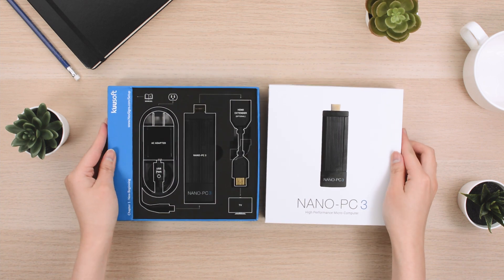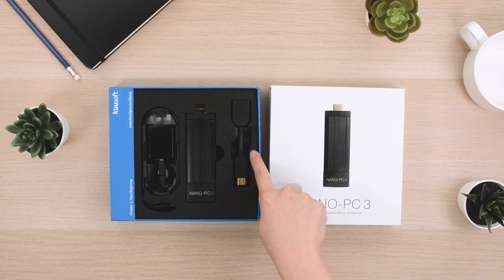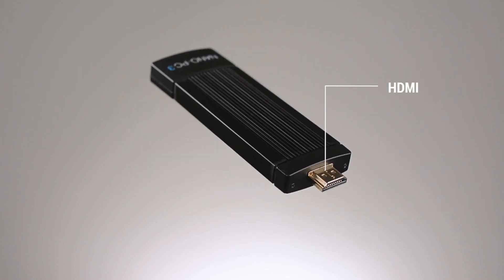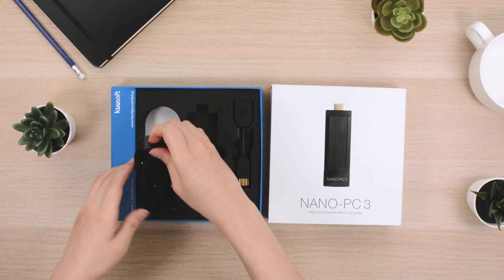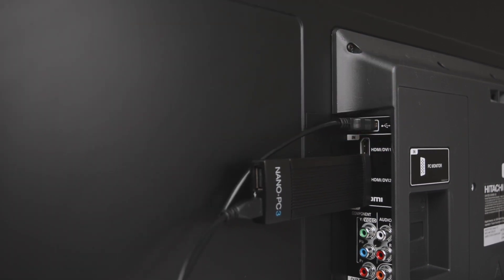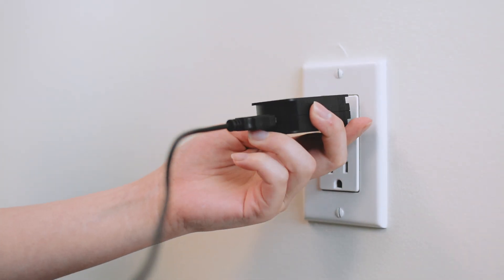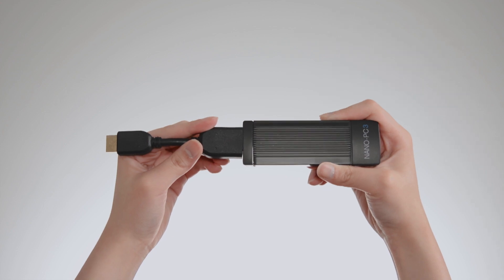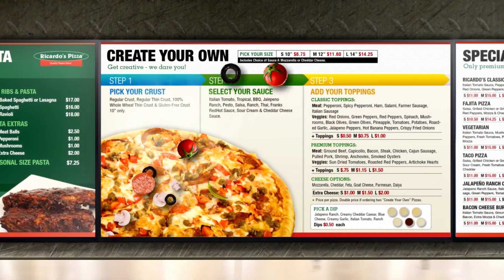Nano-PC 3 Setup Video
The latest Nano-PC is here and tremendously easy to set up and use to get your digital signage running.

Kuusoft is a one-stop development company that pioneers industry-leading software and hardware trusted by Fortune 500 companies. All realized and developed in-house, our products include digital signage solutions, queue management solutions, POS systems, and more.

If you're interested in our work, take a sneak peek at our social platforms!

Wish to connect? No problem!